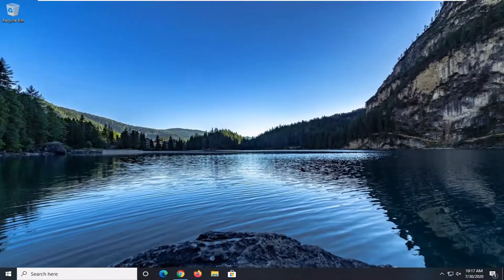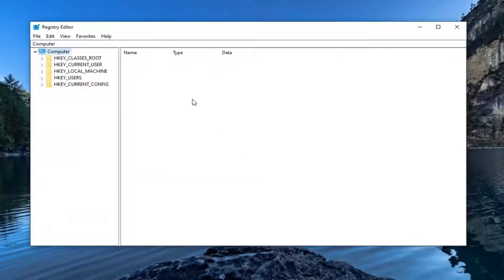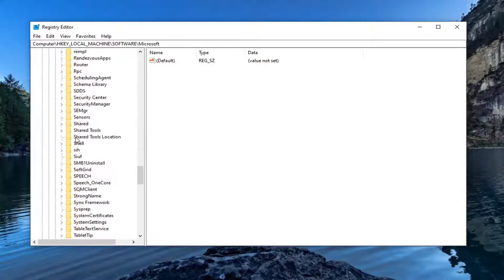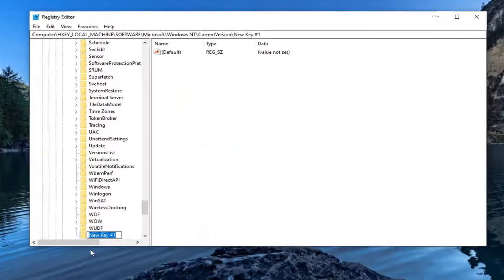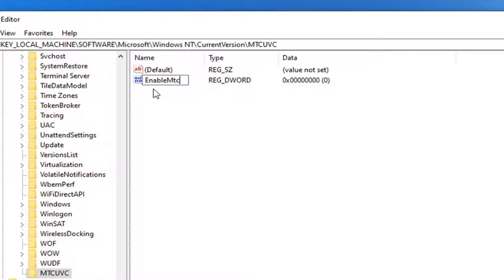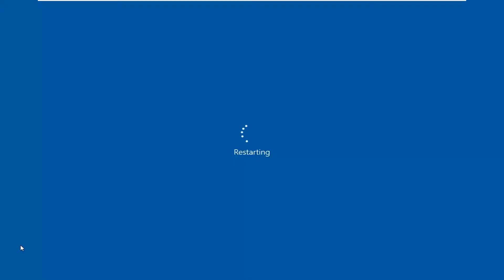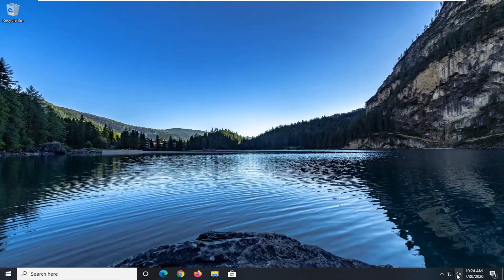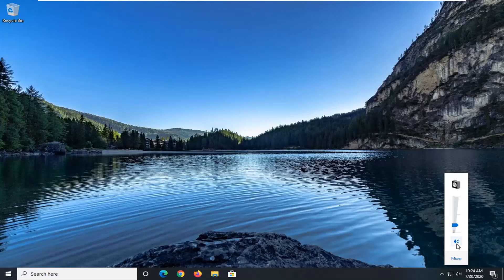How to Get Back the Old Windows 7 Volume Control Windows 10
In Windows 10, everything looks just a little bit different -- including the icons and pop-ups from the system tray. There's a new calendar, a new "Action Center," and a new volume mixer -- one that slides horizontally instead of vertically.

If you find yourself missing the old vertical volume mixer from Windows 8.1 and earlier, I have good news for you: Getting the old-school volume mixer back is just a quick Registry tweak away.

Warning: This trick involves editing the Windows Registry, and misediting the Registry can cause your computer to stop functioning. So if you are not completely comfortable editing the Registry, I suggest sticking with the Windows 10 volume mixer for now.

Windows 10 provides no way to restore Windows 7’s Aero, Windows Media Center, or other much-loved features. But, for some reason, there is a hidden registry setting that will re-enable Windows 7’s old volume control interface on Windows 10.

Windows 10 introduced a new style of items and their panes/flyouts which open from the notification area. All of the applets which open from the system tray are different now. This includes the Date/Time pane, the Action Center, the Network pane and even the volume control! Once you click the sound icon in the system tray, the new volume indicator will appear on the screen. If you do not like how it looks and works, it is possible to restore the previous sound volume control which was available in Windows 8 and Windows 7 with a simple Registry tweak. In this tutorial, we will see how to enable the old volume control in Windows 10.